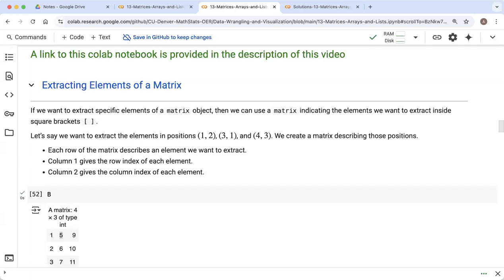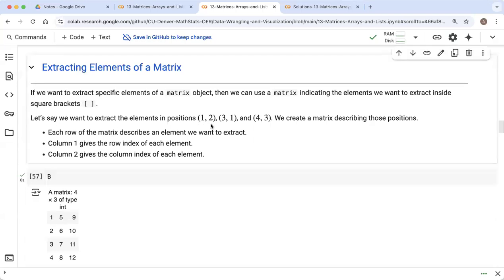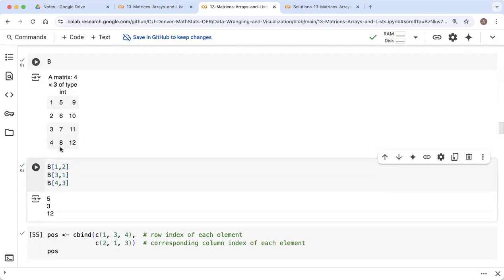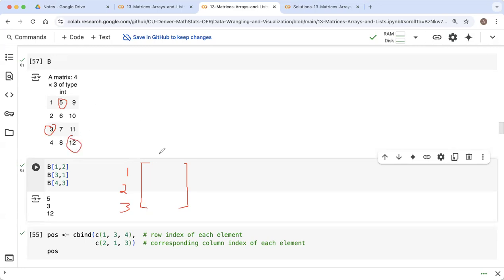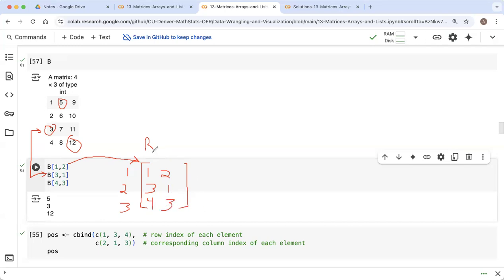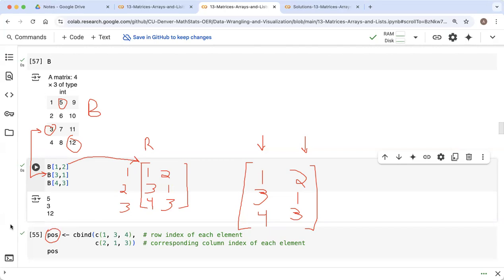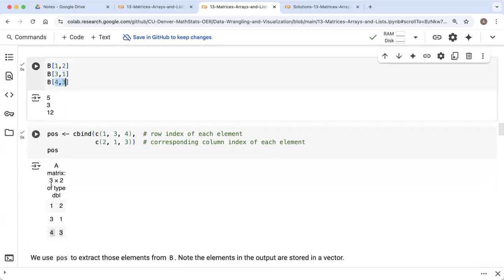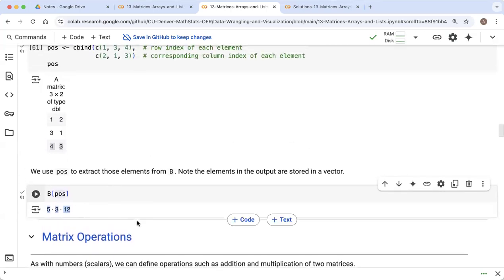Extracting Specific Elements from a Matrix in R